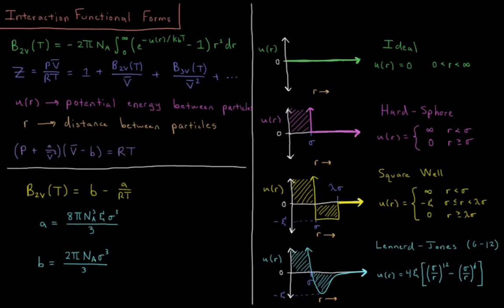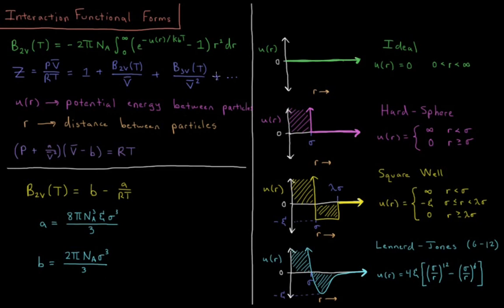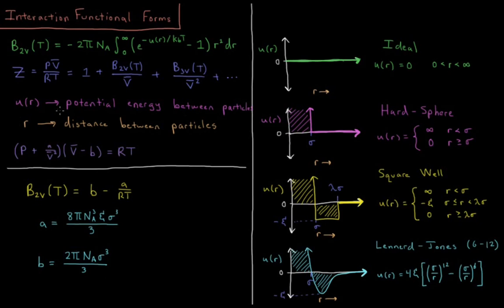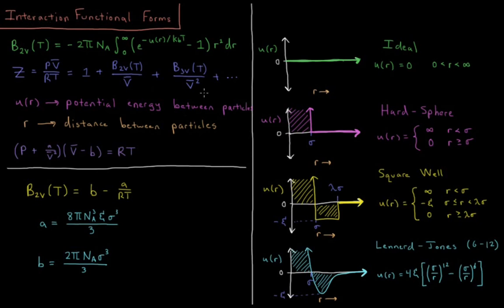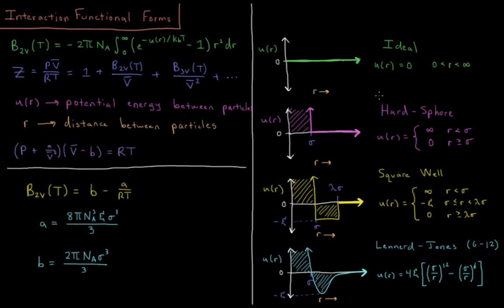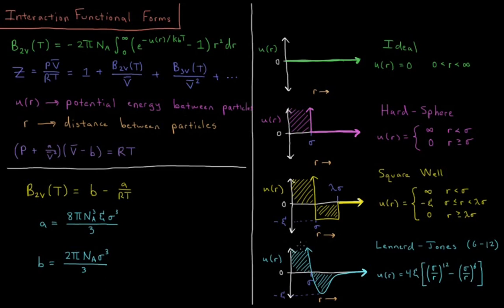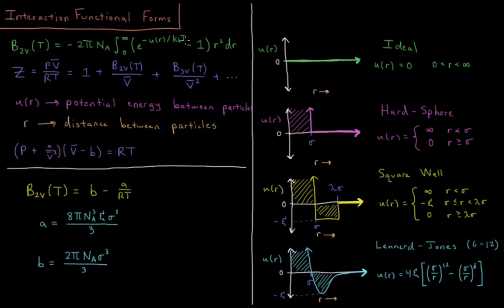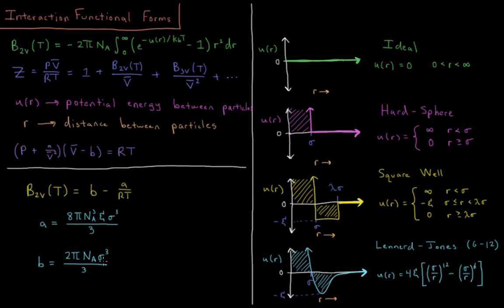Chemical Thermodynamics 1.5 - Gas Interaction Functions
Short physical chemistry lecture on the non-covalent interactions of gas molecules.

Ideal gases have no potential energy at any intermolecular distance. The hard sphere is ideal at long range and infinite at short range. The square well is a hard sphere with an intermediate range attraction. The Lennerd-Jones potential depends on the -6th and -12th power of distance.

--- Video Links ---

--- Social Links ---

--- Equipment ---

Drawing Tablet: Wacom Intuos Pen and Touch Small

Drawing Program: Autodesk Sketchbook Express